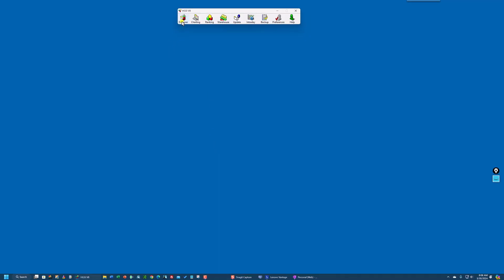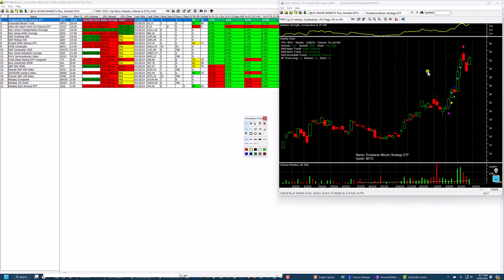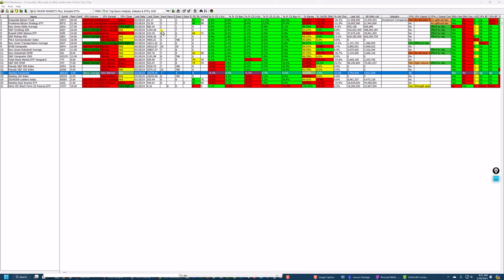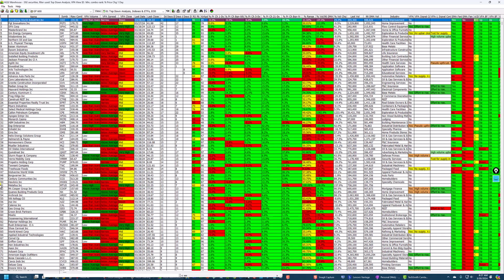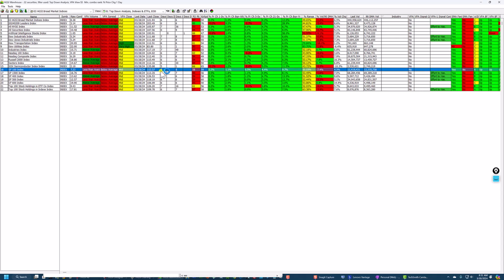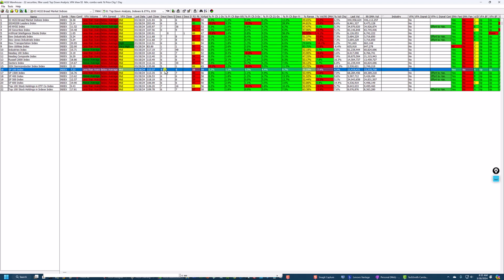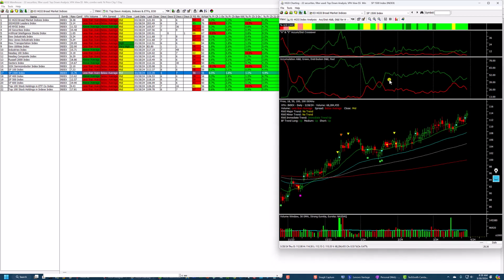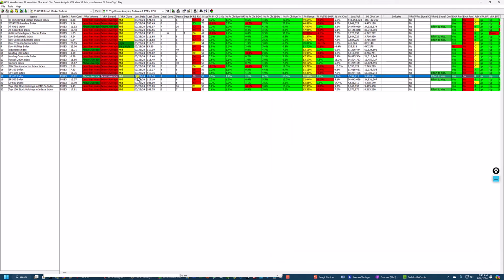Analyzing Market Structure with HGS Investor, Episode #1, 25 Min.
I'm beginning a new playlist on in depth market analysis using HGS Investor Software.